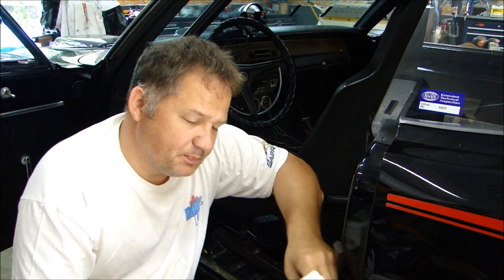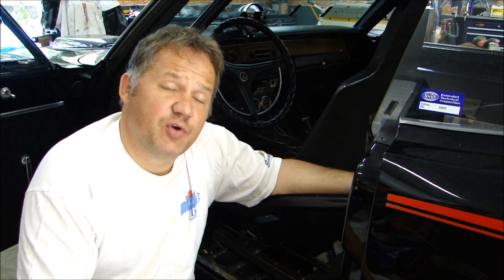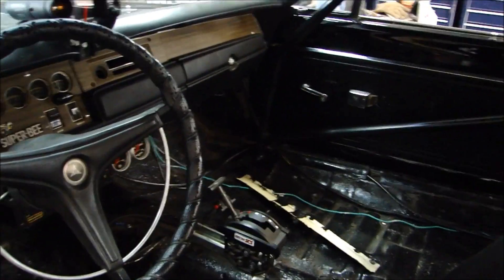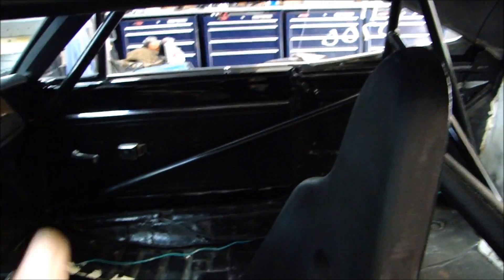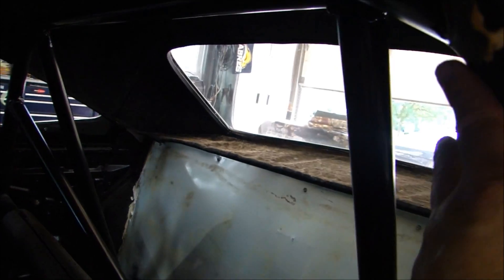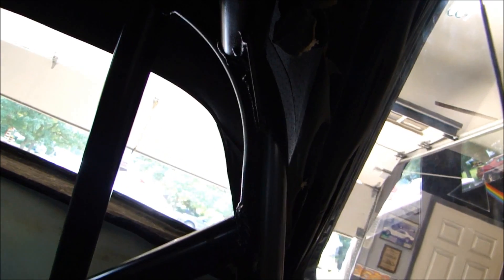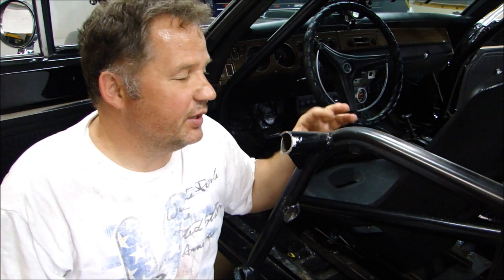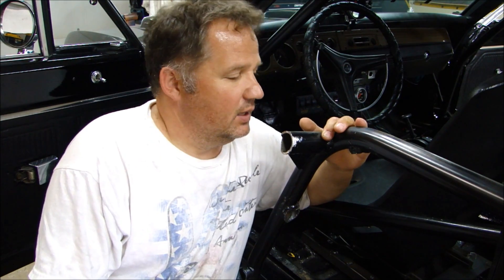Roll Bars, Cages, and Drag Racing Engines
An introduction into roll bars, cages, and racing engines

gasket sealer
ARP bolts
Fel-pro gaskets
High Tack
Right Stuff